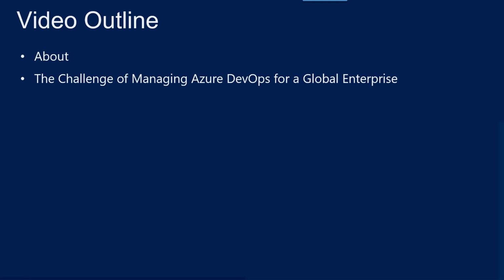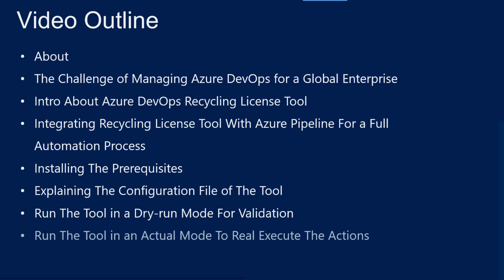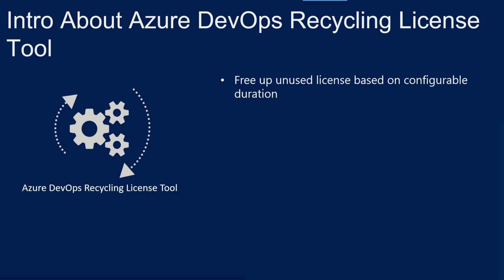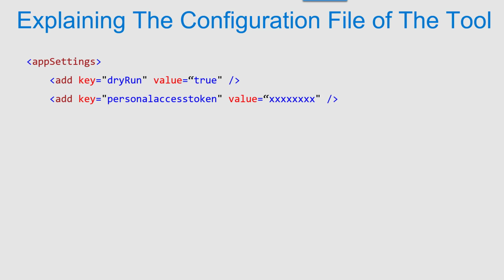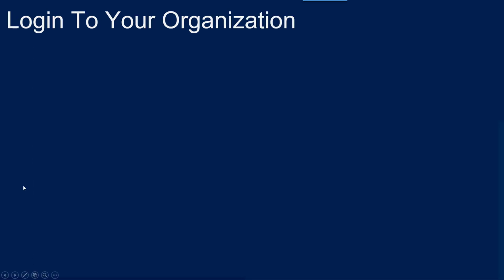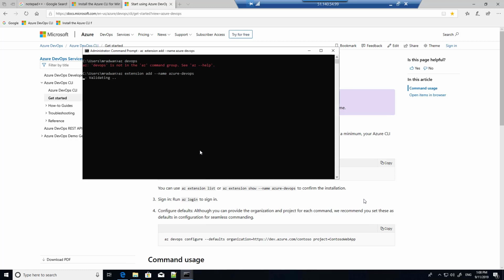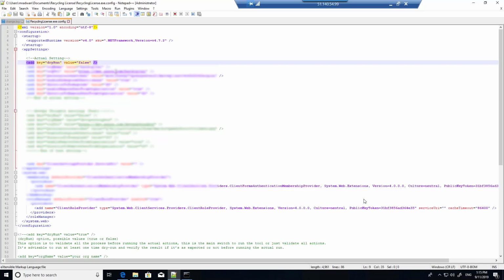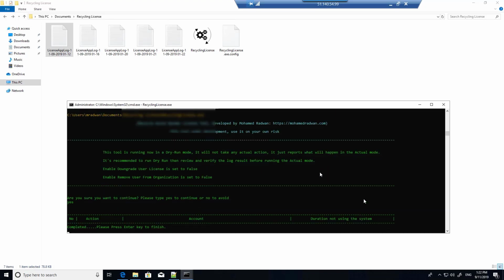Azure DevOps Recycling License Tool | How To Automate and Recycle Azure DevOps License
Learn how to automate managing Azure DevOps License. This video will explain how to use Azure DevOps Recycling License Tool to help you automate removing and downgrade unused license from Azure DevOps organization.

So, if you are managing Azure DevOps in a global organization with thousands of users and struggling to manage Azure DevOps license and how to free up huge number of unused licenses for best utilization of cost-effective model. This video will help you in how to use a custom tool to automate that process.

Everything can be automated! What you can do it in days, you can do it in seconds and with more reliability with automation :-)
Therefore, I developed a new tool on Visual Studio Marketplace for helping to automate all this process.

The tool is configurable with different option to specify the duration needed to remove users or to downgrade license to Stakeholder.
The tool also supports dry-run mode to validate and verify actions before taking place. Also, it provides good logging to the screen as well as to file system.

By configuring my tool with Azure Pipeline using schedule trigger, you can run a periodic automation for cleaning up your environment and free thousands of licenses that are not used.

This is just the first beta-version and there are many features coming.
Remember, Automate Everything! Happy automation!

Give it a try and let me hear your feedback and what other features you would like to see?

What else you would like to automate?